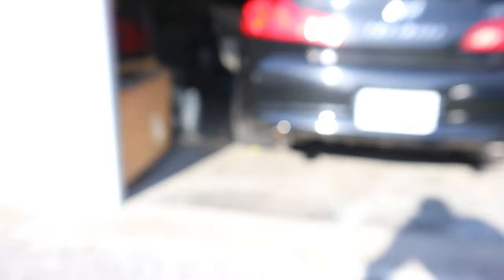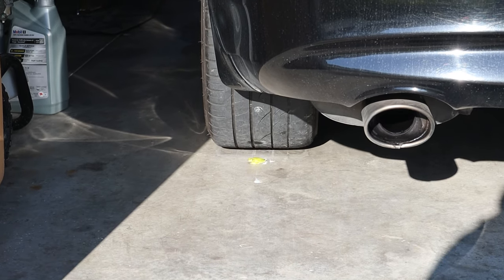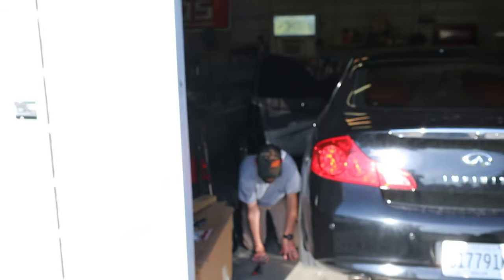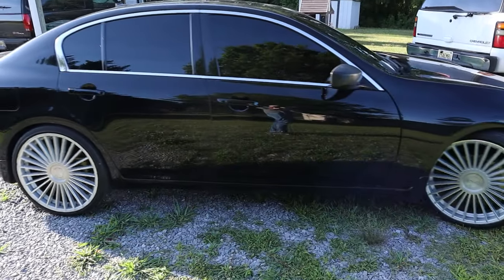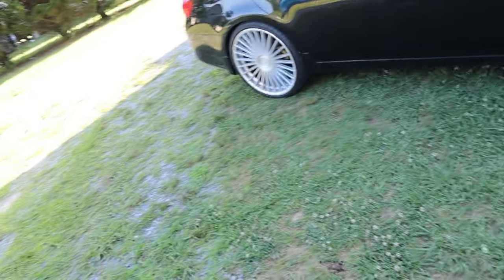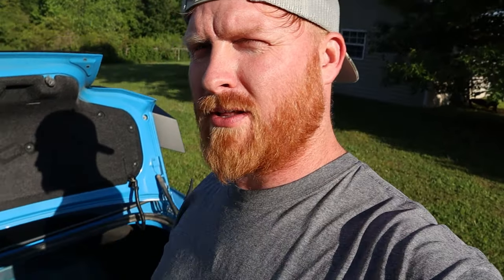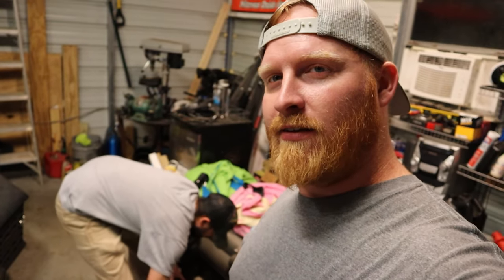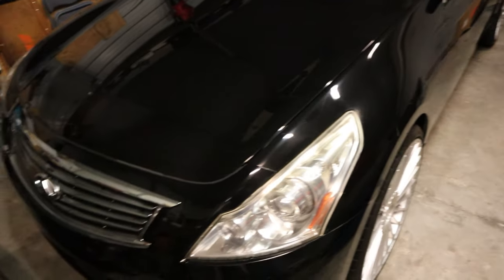Getting This 2013 INFINITI G37 JOURNEY Cleaned Up and Ready to Sell! | Life of Car Dealers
Members of the channel get never before seen videos, exclustive videos, videos i cant post to regular feed, Exclusive Live streams and more. Join here!

Intro, break, and ending music for the Live Stream

-News Theme Music from Live Stream